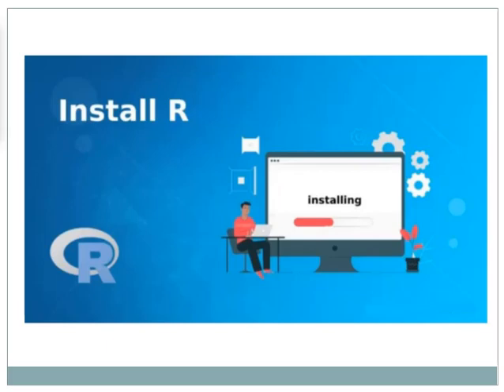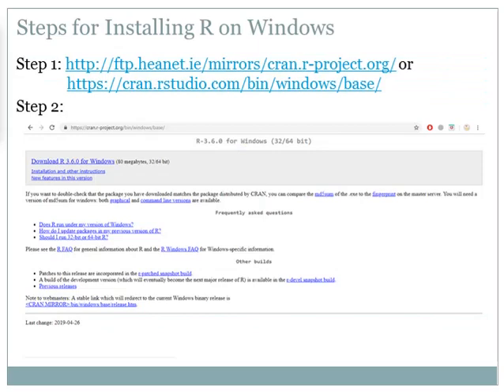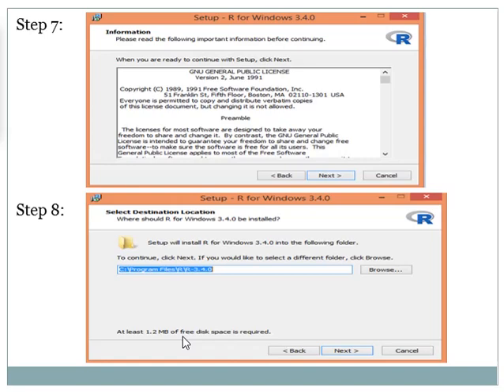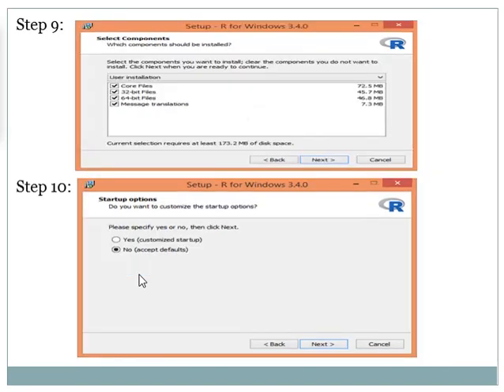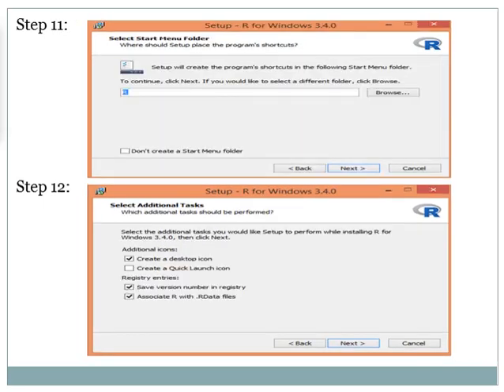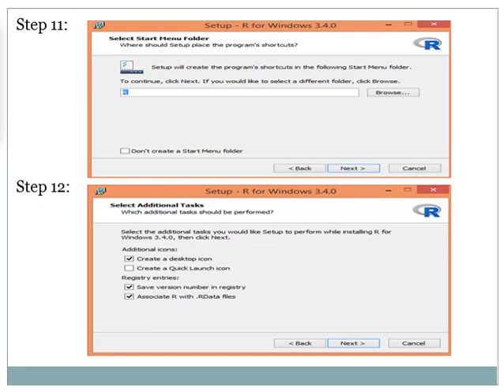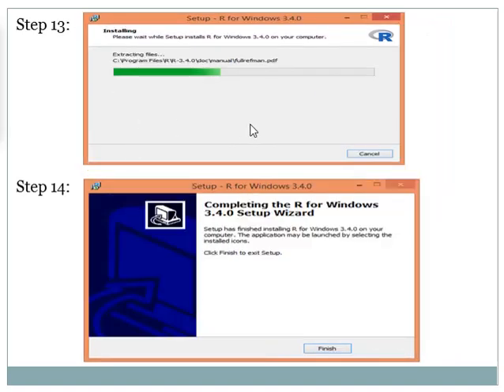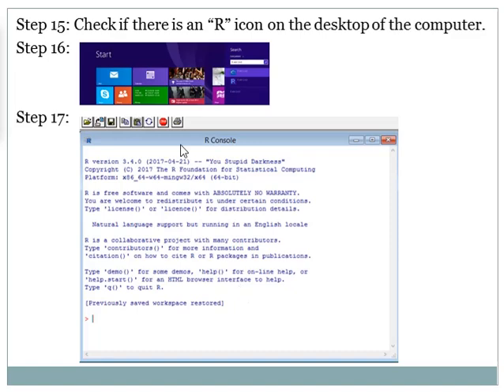Install R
In this video, we are going to learn about how to Install R. R is one of the most commonly used statistics software that comes for free in the market.